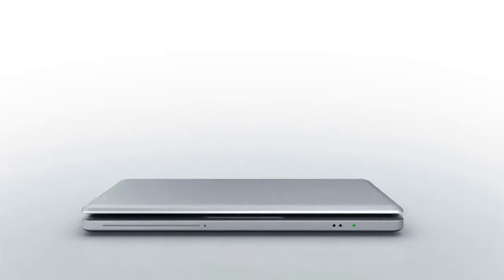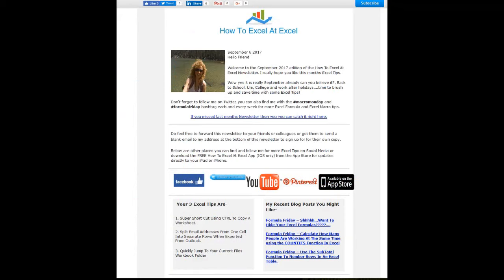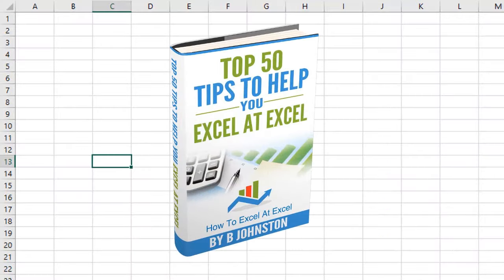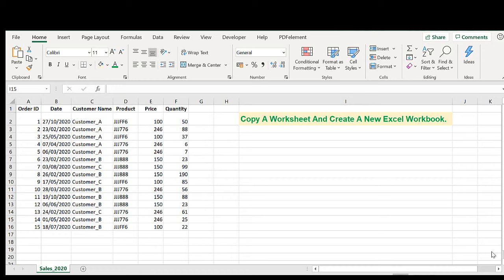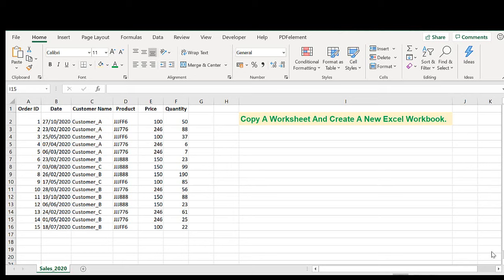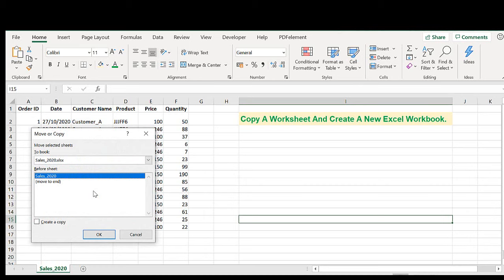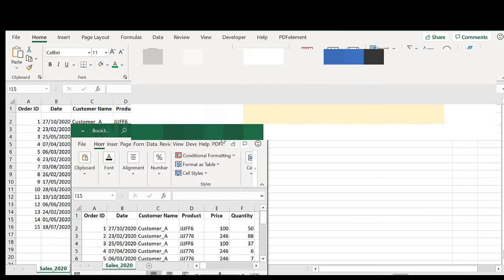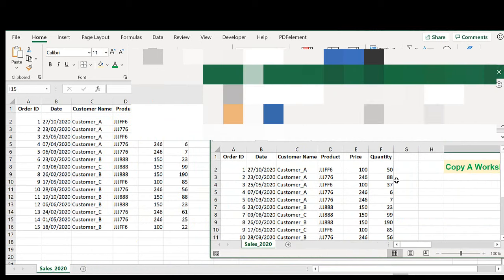Excel Tutorial | Copy Excel Sheet To Another Excel File Without Losing Formatting Or Layout.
I want to share with you a question from a subscriber. How to copy a worksheet It is going back to basics. They needed to take one worksheet from a sales workbook and create another workbook with just that one worksheet. They previously had been making a copy of the workbook and then deleting the extra unnecessary worksheets they did not need.

There is a quick and easy way to do this:-

Right Click on the Worksheet Tabs
Select Move Or Copy
In the Drop Down selection box select (new book)
Tick the Create A Copy to copy the worksheet to a new workbook
Hit Ok.

Keep Excelling!.